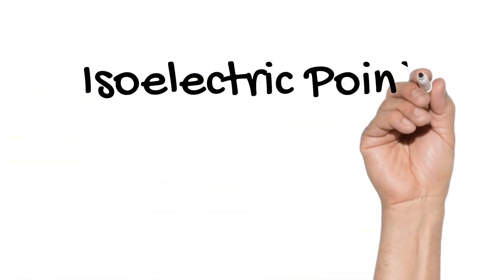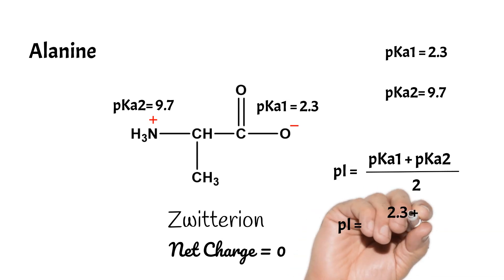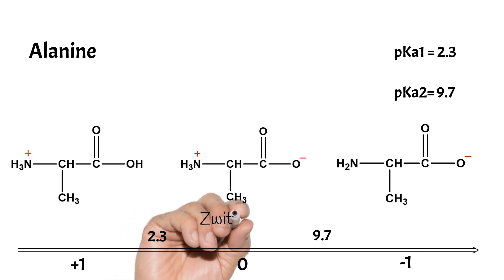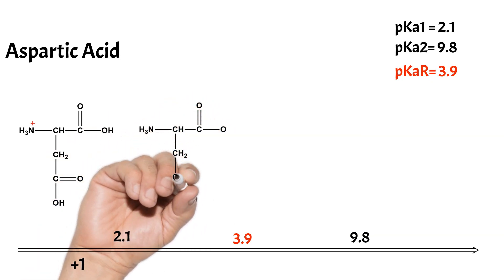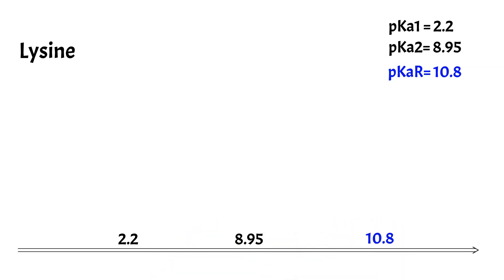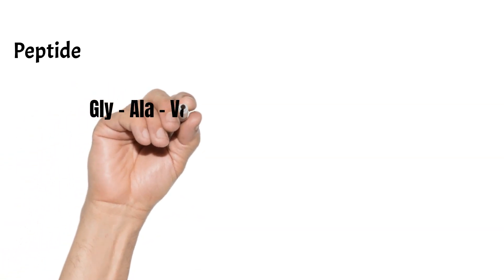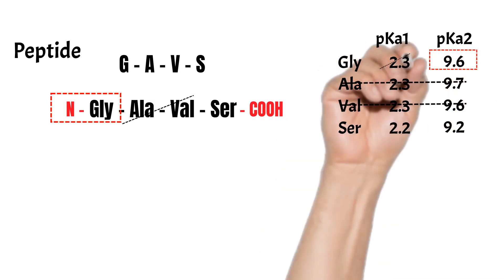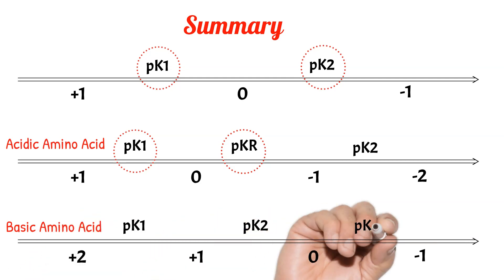Calculation of Isoelectric point (pI) for Amino Acids and Peptides | Charge of AA and Peptide | MCAT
Welcome to Learntivity!
This video discusses the calculation of Isoelectric Point (pI) for different types of amino acids and peptides in easy way.
pI value is important for determining the buffer capacity which is pI +/- 1.
This video is prepared to help students from different majors to understand the differences between these enzyme categories. It helps students preparing for their exams in biology, biochemistry, MCAT, AP and others.

Until then, keep learning and stay creative!